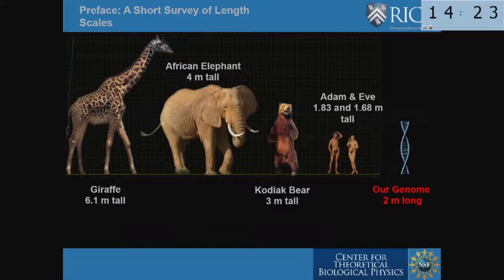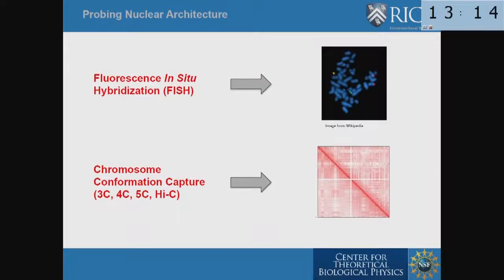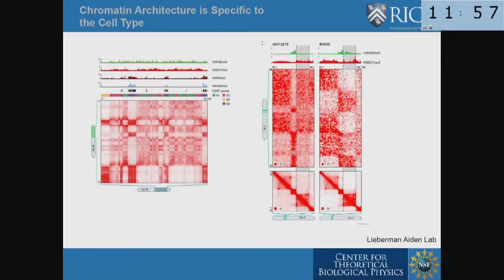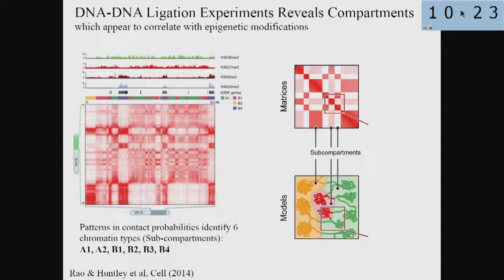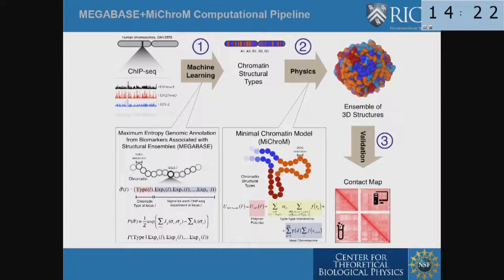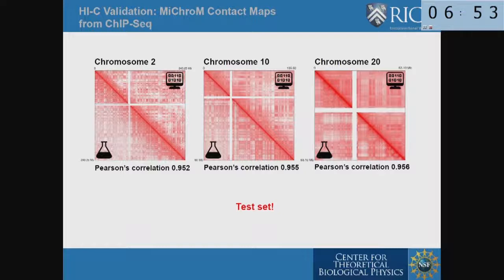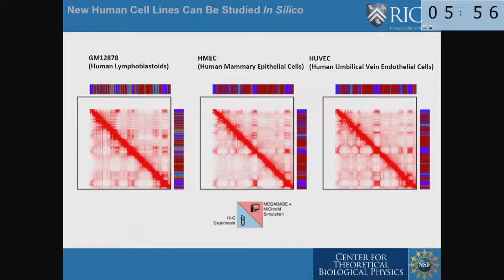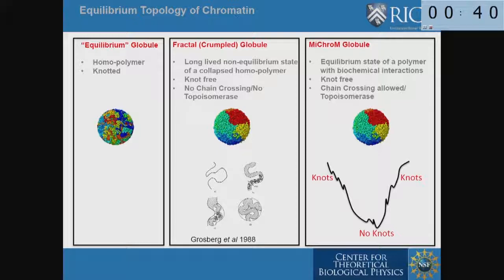13. José Nelson Onuchic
"The Three-Dimensional Architecture of the Human Genome: Understanding the Physical Mechanisms Controlling Gene Expression"
by José Nelson Onuchic

Transformative Roles of Science in Society: From Emerging Basic Science toward Solutions for People's Wellbeing

PLENARY SESSION OF THE PONTIFICAL ACADEMY OF SCIENCES

Casina Pio IV, 12-14 November 2018

The 2018 PAS plenary is guided by the ideas that basic sciences remain fundamental for generating a valid and evidence based model of the world sciences become ever more interconnected across disciplines, including the humanities scientists and science policy makers need to engage with society to maintain (foster) trust in science and to counter the spread of statements that are not based on scientific insights (fake news).

We note that trust in science may have declined. Loss of trust in science will lead to reduced support by society and jeopardizes the transformative impact of science. Our Academy is particularly sensitive to any such tendencies and therefore seeks the dialogue with science policy leaders at the Plenary Session 2018.